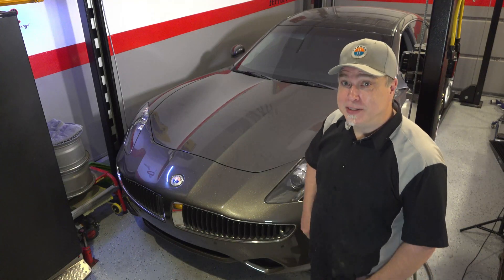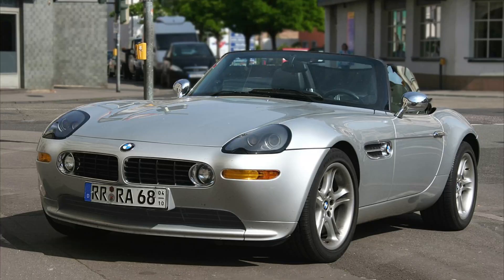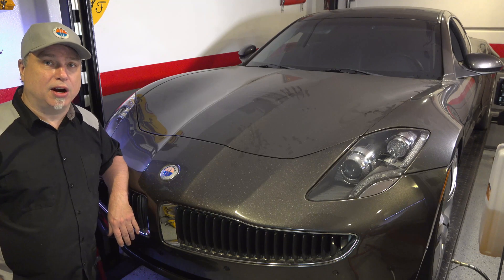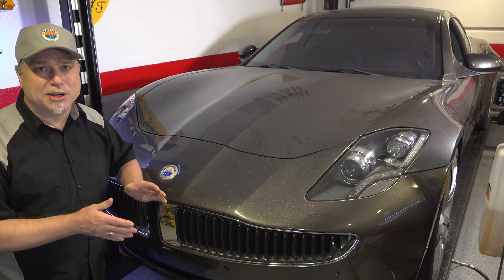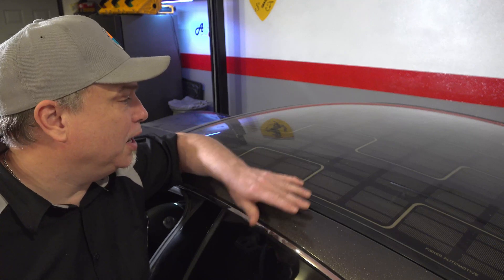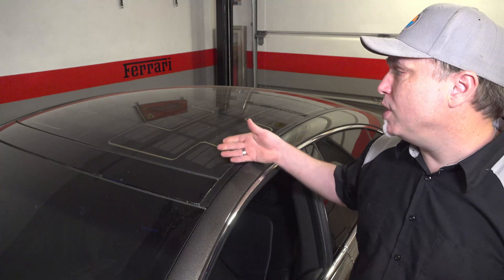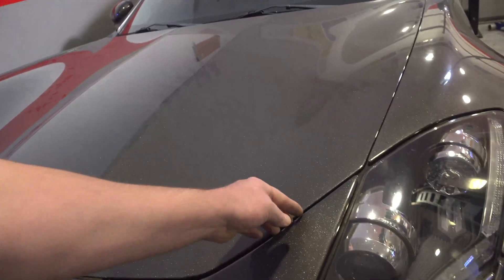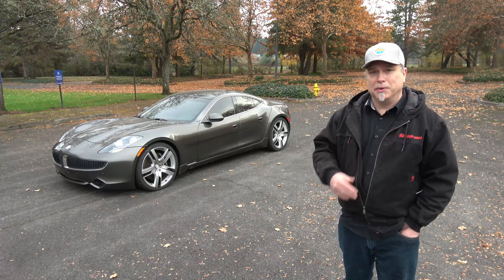Fisker Karma: Electric vehicle extended range [4K] Ep42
I have had this car for almost five years.  I have learned a bunch about this car, and electric cars in general.  I will be talking about how I bought this car, what not to do when buying this car, things to maintain, and what I plan to do in the future.  This will be a multiple part series and will be disassembling the car to do some battery maintenance.  This will be done without special tools, and very inexpensively.  Just the opposite of what you might expect if owning one of these.

0:00 Intro
0:20 Fisker Karma and the internet
1:47 Saw my first Karma in Las Vegas
2:30 Found a local Fisker Karma
3:43 Karma Vs Tesla Model S
5:53 Karma failed and bankruptcy
6:36 New Karma Revero
7:24 Solar roof and its function
8:57 Clearing drain holes
9:32 No power washing cowl
10:11 Hard reset
10:32 Rubber molding lifting
11:22 Added a spoiler
11:40 Fisker Sound
12:20 Exit